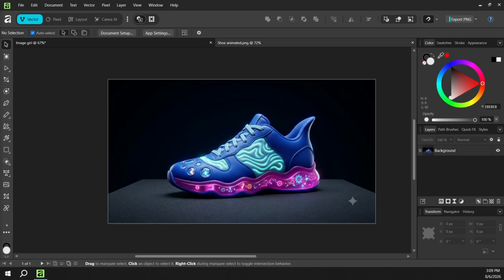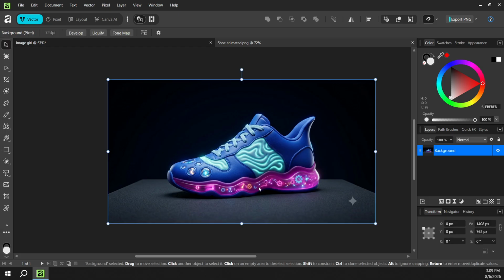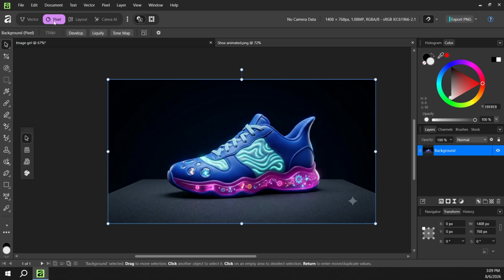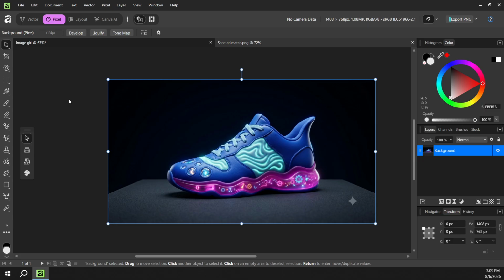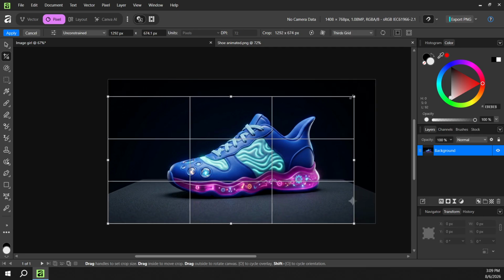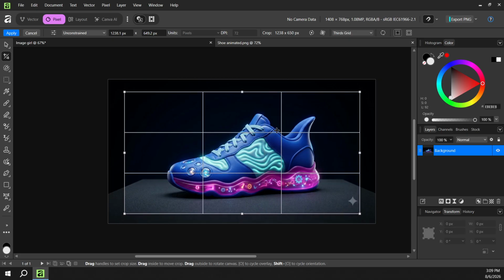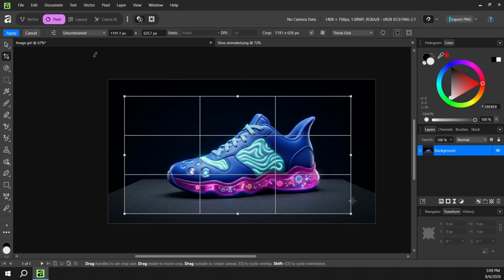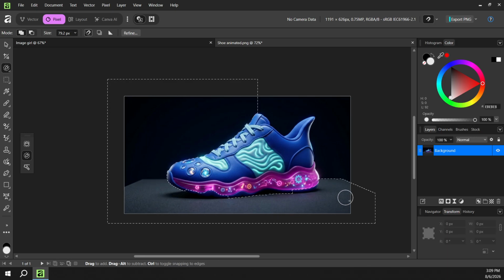How To Edit Product Photos In Affinity Photo [2026 Guide]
How To Edit Product Photos In Affinity Photo